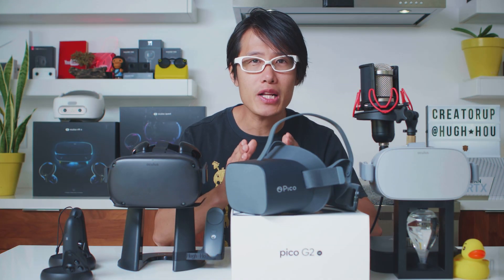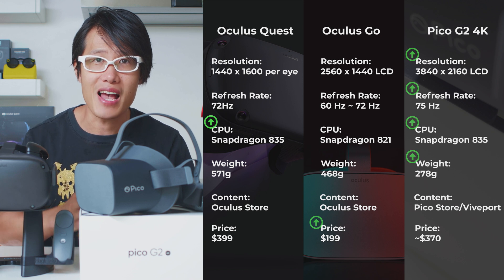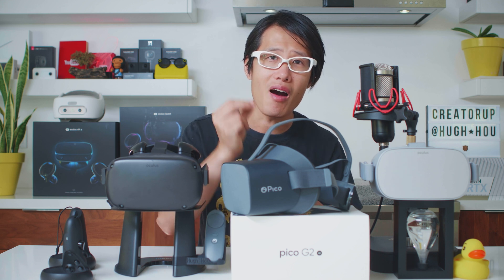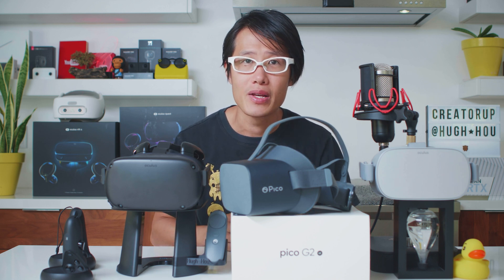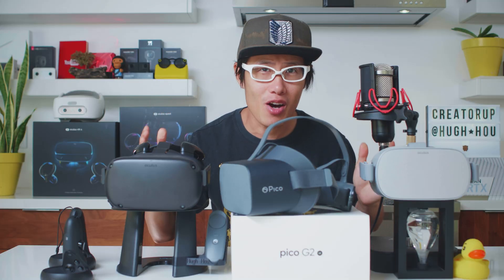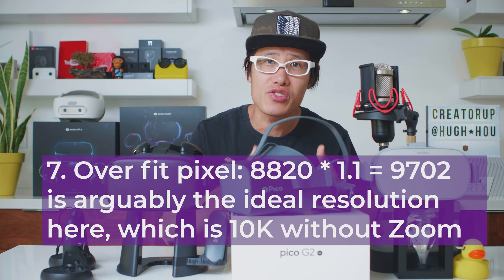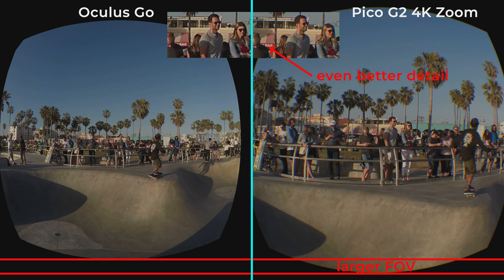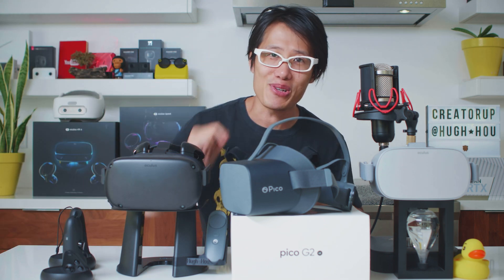12K 360 Video with Visbit?! 😱 Pico G2 4K vs Oculus Quest & Go, In Depth Review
Today, we are going to review a standalone VR headset you probably have not heard of - the Pico G2 4K. This 3DoF headset features a 4K display that is capable of playing up to 12K 360 video with Visbit VR player. Sounds interesting? Let's find out how to do this together!

⏰Timestamps for your viewing convenience:
0:00 - Intro
2:14 - Pico G2 4K Specs (compared to Oculus Quest and Oculus Go)
3:10 - Bigger lenses with no SDE
4:53 - Pico G2 4K pricing
5:24 - Why Visbit Player is necessary for Pico G2 4K
6:35 - UX issues - why Kiosk mode and theater mode is necessary
7:35 - Mathematical explanation of 10K - 12K video playback (SKIP to samples if you hate numbers)
10:25 - 10K - 12K samples comparison
11:48 - Make sure you capture high resolution 10 - 12K video FIRST
12:10 - Conclusion

If you want to find out more about Pico G2 4K